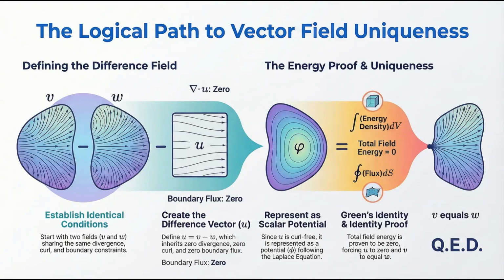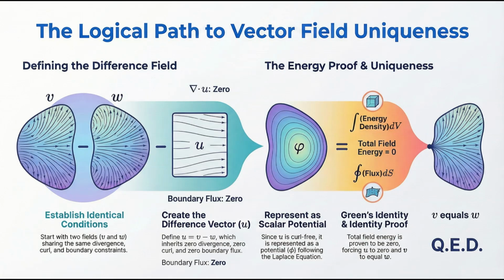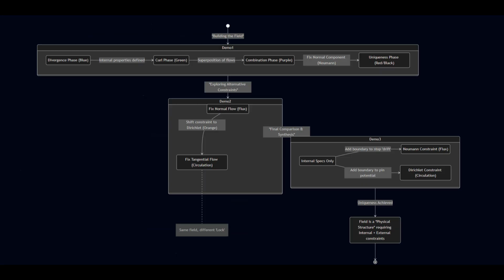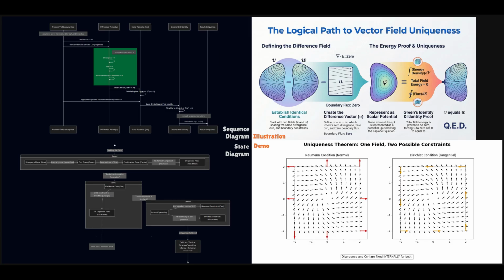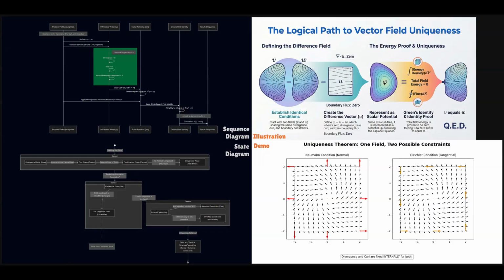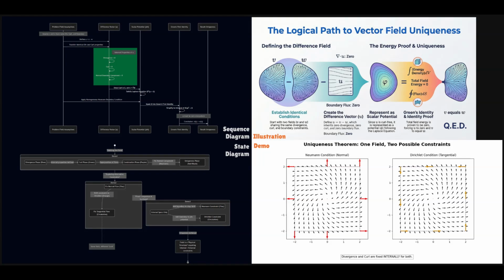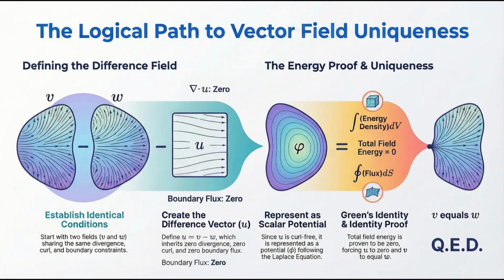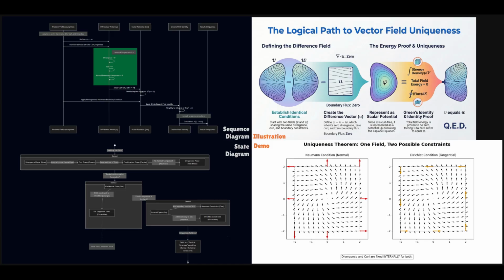Architectural Foundations of Vector Field Uniqueness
Brief: The derivation sheet acts as the foundational blueprint, establishing the rigorous logical rules that prove why a vector field is unique. The two diagrams then translate this dense logic into different functional perspectives: one focused on the logical flow of the proof and the other on the visual construction of the field.